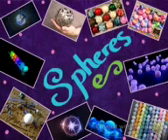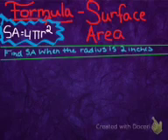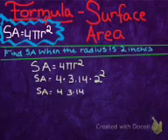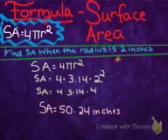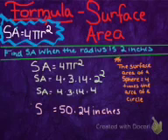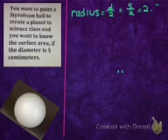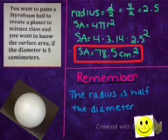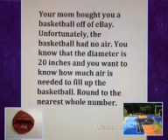properties of spheres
This video is about the properties of spheres.